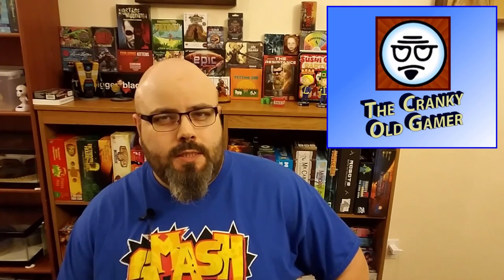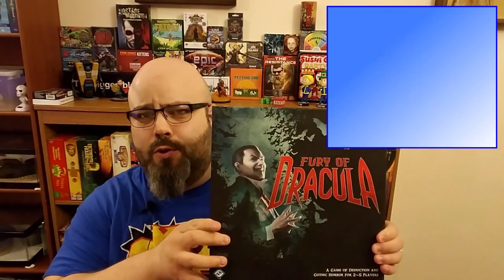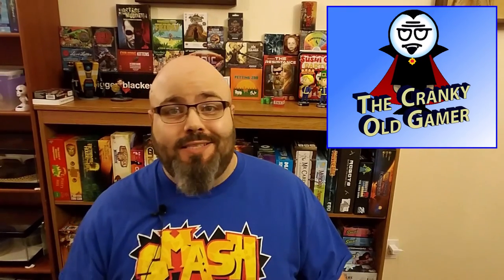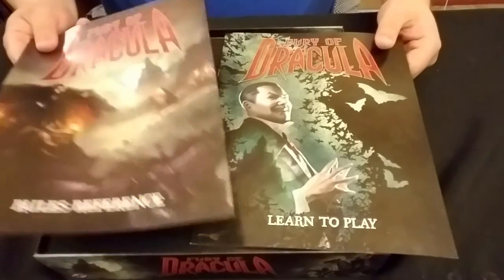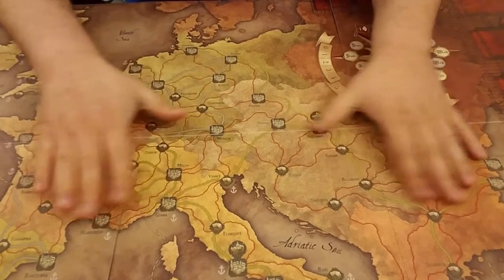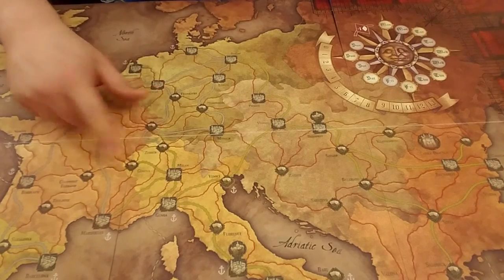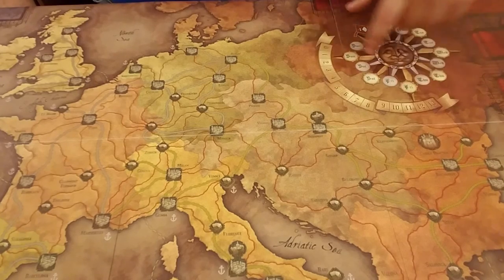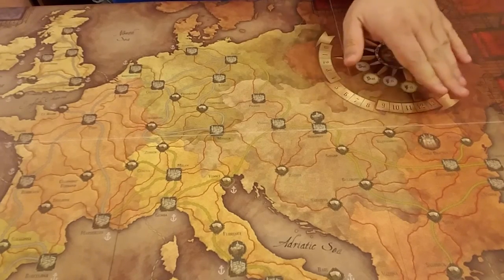Cranky Reviews - Fury Of Dracula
Gamers of the night!  What sweet music they make!  Watch as I share my thoughts about what is likely to be the third and final edition of this wonderful classic Fantasy Flight/Games Workshop hidden movement horror game!

Look me up on BoardGameGeek!